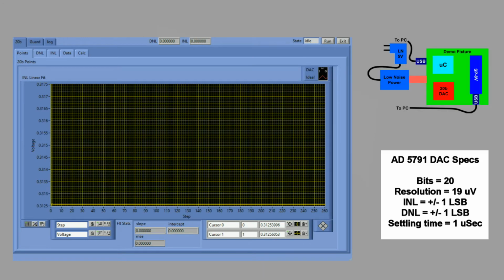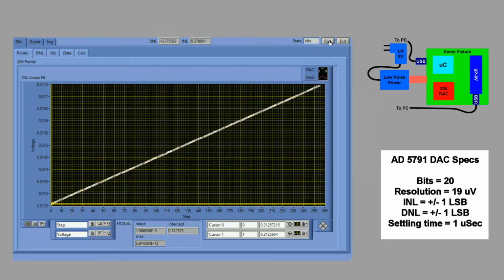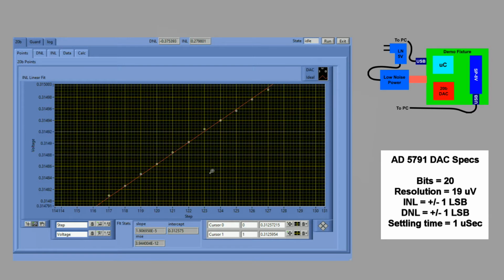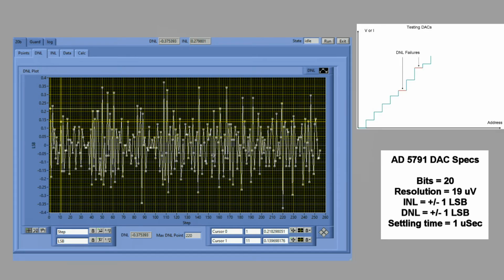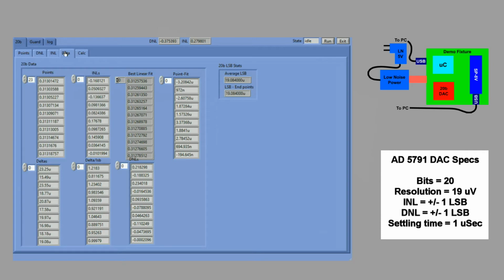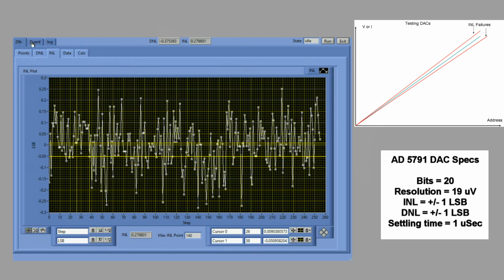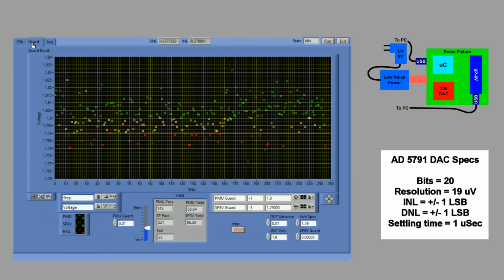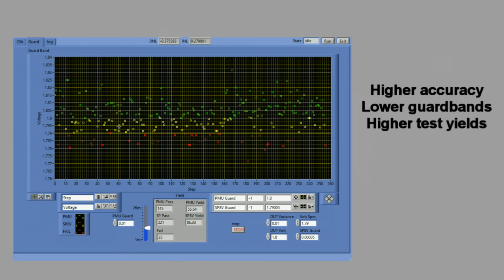Microvoltmeter Demo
SP-8V is an 8-channel, credit card sized microvoltmeter.
Microtesters makes microvoltmeters, milliohmmeters, nanoammeters, patented socket insertion counters, and more.